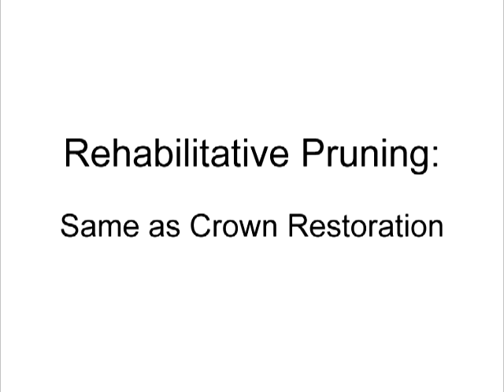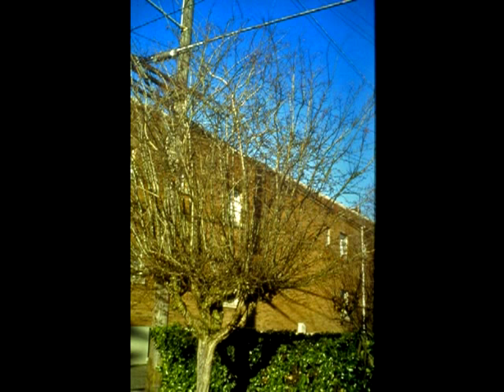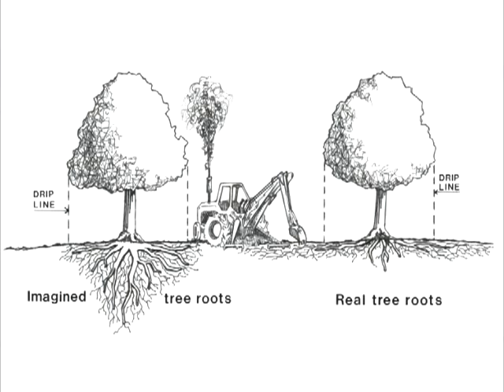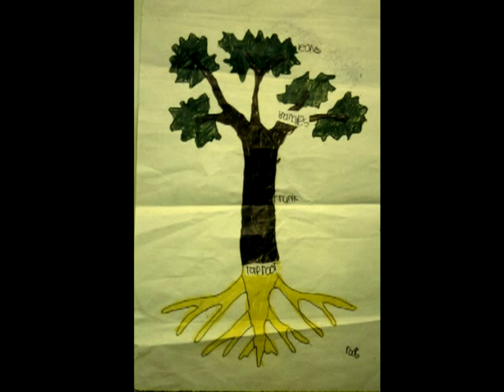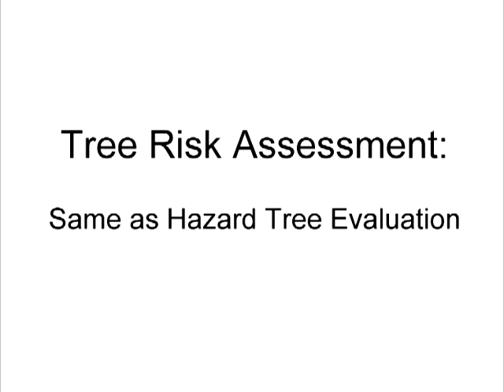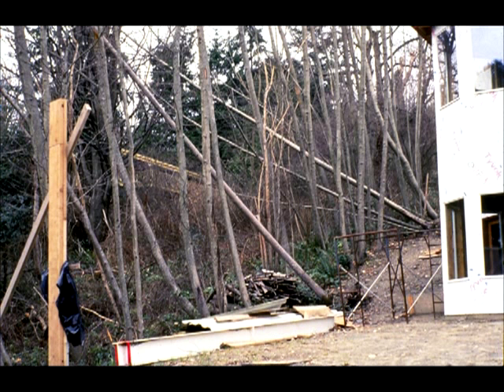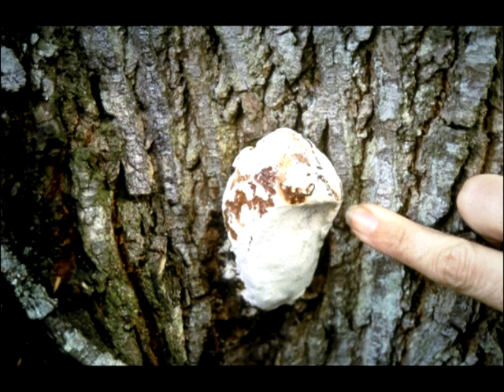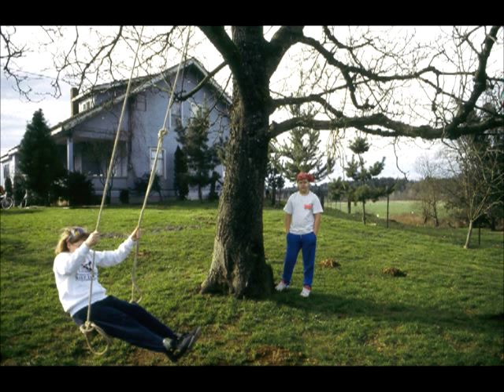Tree Pruning chapter 5